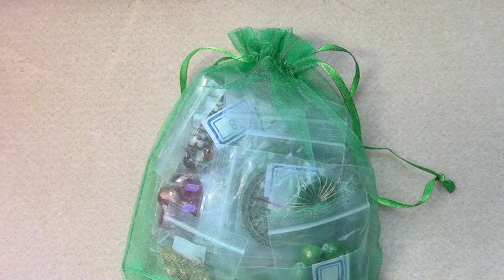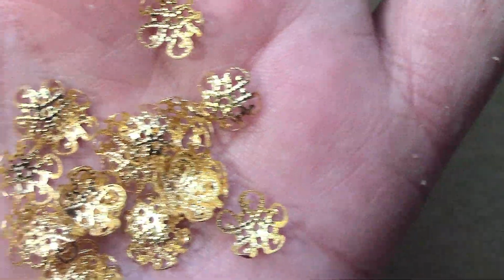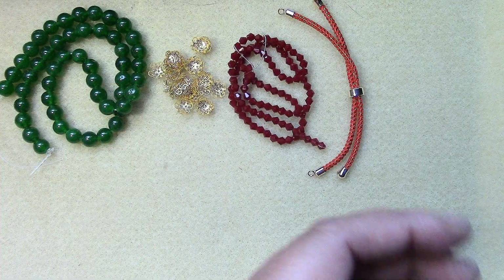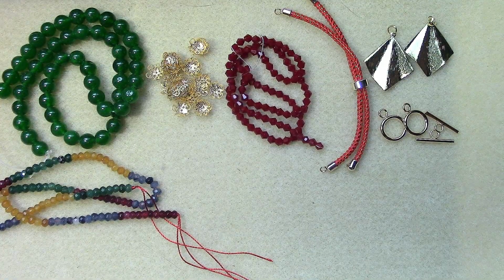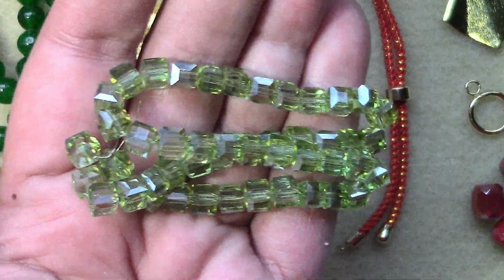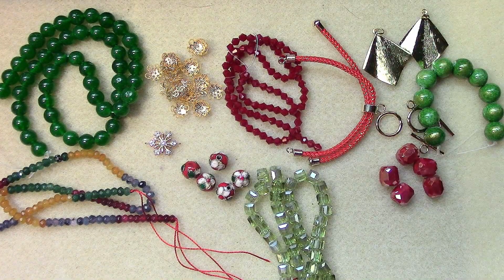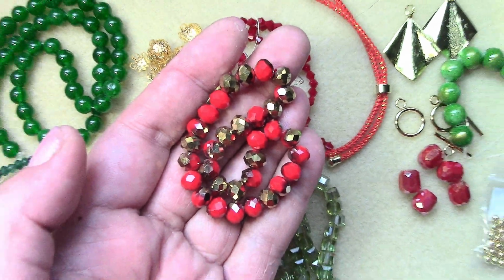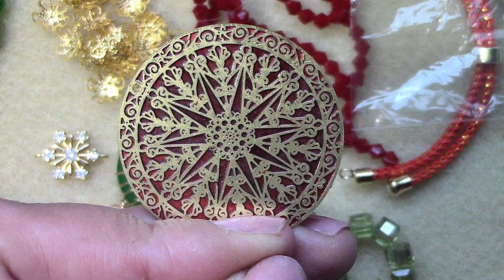November Bargain Bead Box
Check out the Bargain Bead Box-- Over $50 of beads & jewelry supplies for just $19.95!